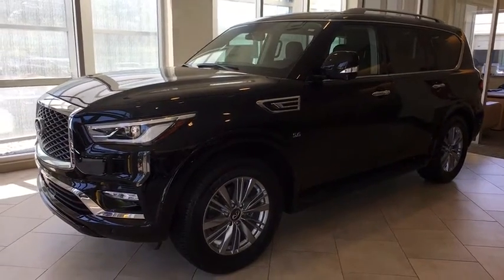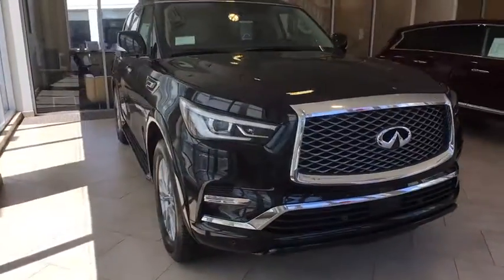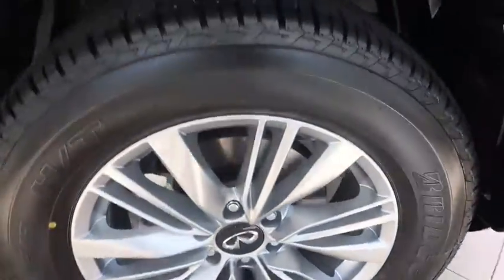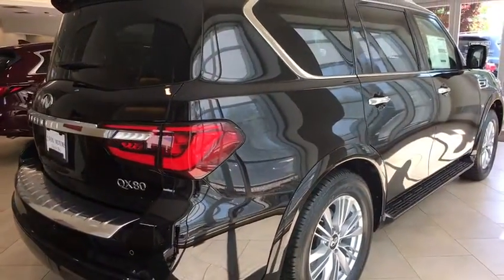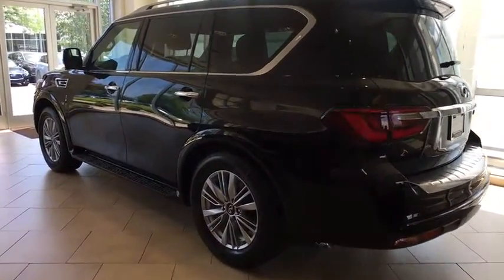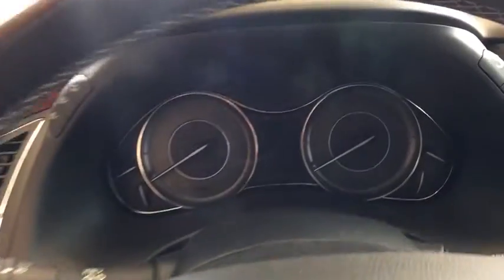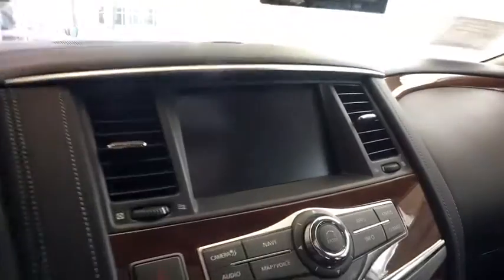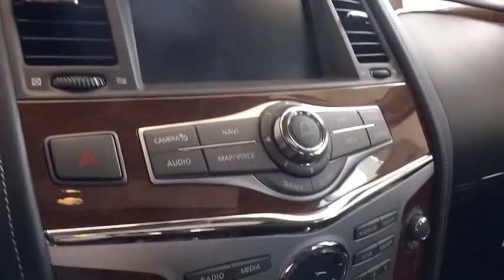2018 INFINITI QX80 Ann Arbor, Brighton, Saline, Novi, Jackson, MI 18176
Black Obsidian New 2018 INFINITI QX80 available in Ann Arbor, Michigan at Fox Infiniti Ann Arbor. Servicing the Brighton, Saline, Novi, Jackson, MI area.

Fox Infiniti Ann Arbor
515 Auto Mall Dr

[L93] ALL SEASON PACKAGE  -inc: All Season Floor Mats  Cargo Protector,[S55] LITERATURE KIT,[Z66] ACTIVATION DISCLAIMER,BLACK OBSIDIAN,GRAPHITE  LEATHER-APPOINTED SEATS W/STRATFORD BURL TRIM,GRAPHITE  SEMI-ANILINE LEATHER-APPOINTED SEATING W/QUILTING,All Wheel Drive,Tow Hitch,Air Suspension,Power Steering,ABS,4-Wheel Disc Brakes,Brake Assist,Brake Actuated Limited Slip Differential,Aluminum Wheels,Tires - Front All-Season,Tires - Rear All-Season,Conventional Spare Tire,Sun/Moonroof,Generic Sun/Moonroof,Tow Hooks,Heated Mirrors,Power Mirror(s),Integrated Turn Signal Mirrors,Power Folding Mirrors,Rear Defrost,Privacy Glass,Intermittent Wipers,Variable Speed Intermittent Wipers,Rain Sensing Wipers,Rear Spoiler,Running Boards/Side Steps,Remote Trunk Release,Power Liftgate,Power Door Locks,Daytime Running Lights,Automatic Headlights,Fog Lamps,AM/FM Stereo,CD Player,Navigation System,Satellite Radio,MP3 Player,Bluetooth Connection,Auxiliary Audio Input,HD Radio,Premium Sound System,Steering Wheel Audio Controls,Rear Seat Audio Controls,Power Driver Seat,Power Passenger Seat,Bucket Seats,Heated Front Seat(s),Driver Adjustable Lumbar,Passenger Adjustable Lumbar,Seat Memory,Rear Bucket Seats,Adjustable Steering Wheel,Trip Computer,Power Windows,3rd Row Seat,Leather Steering Wheel,Heated Steering Wheel,Keyless Entry,Keyless Start,Universal Garage Door Opener,Cruise Control,Climate Control,Multi-Zone A/C,Rear A/C,Woodgrain Interior Trim,Leather Seats,Auto-Dimming Rearview Mirror,Driver Vanity Mirror,Passenger Vanity Mirror,Driver Illuminated Vanity Mirror,Passenger Illuminated Visor Mirror,Floor Mats,Mirror Memory,Remote Engine Start,Security System,Engine Immobilizer,Traction Control,Stability Control,Front Side Air Bag,Telematics,Rear Parking Aid,Tire Pressure Monitor,Driver Air Bag,Passenger Air Bag,Front Head Air Bag,Rear Head Air Bag,Passenger Air Bag Sensor,Child Safety Locks,Back-Up Camera